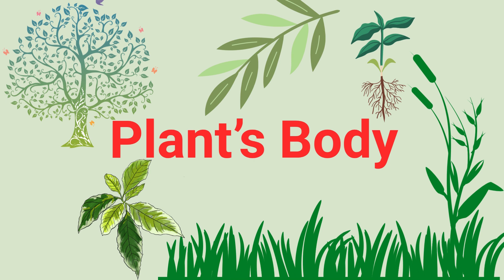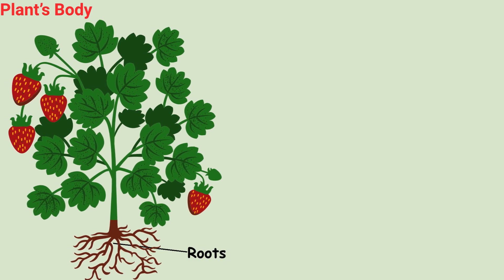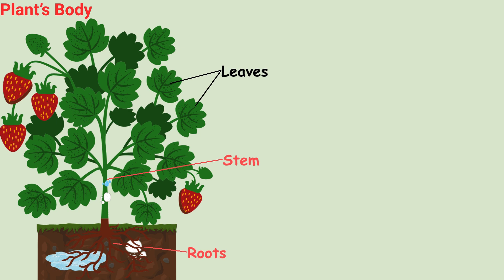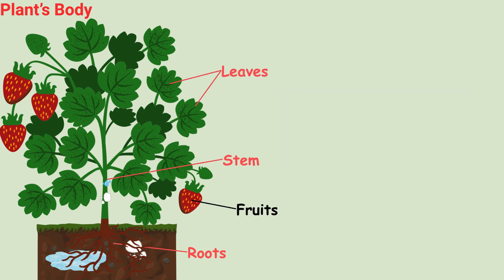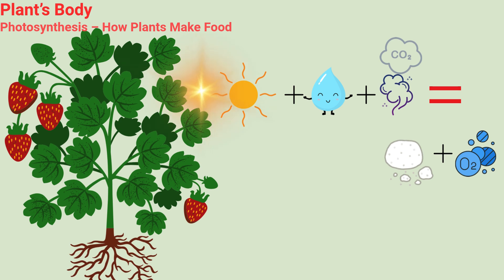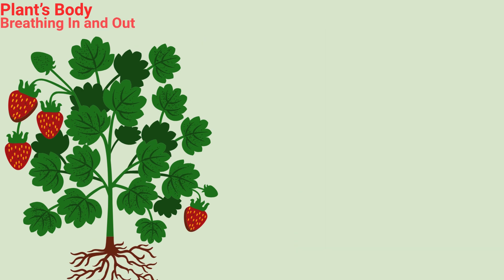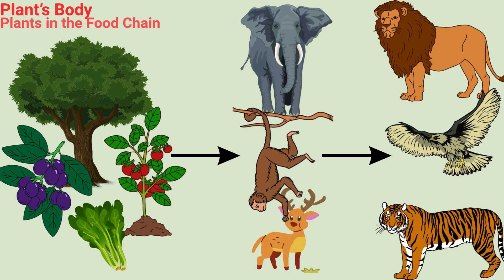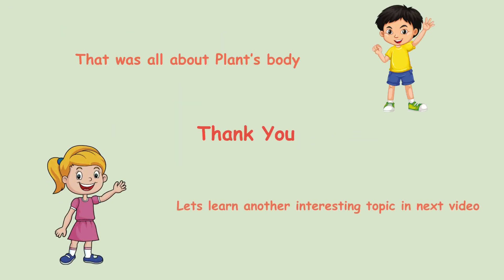Science (EVS) | Plant's Body | Kids Learning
This video provides a visual explanation of the topic 'Plant's Body'.

📚 Topic: Class 4 | Science |  Plant's Body
🧠 For educational use only — designed to help students better understand classroom topics.